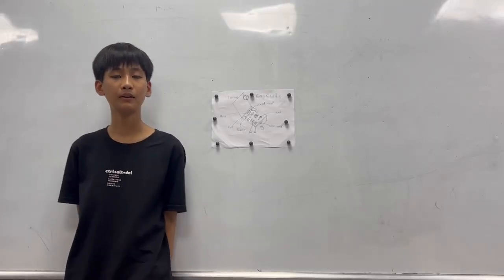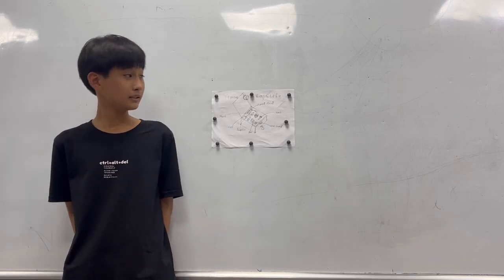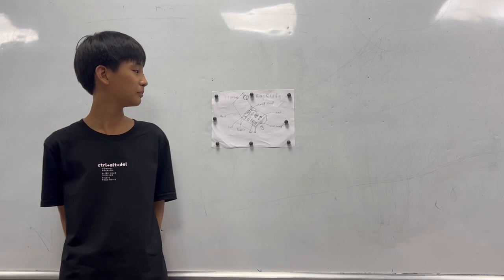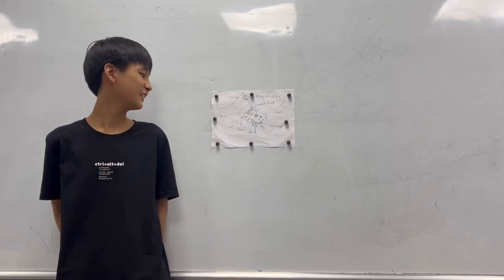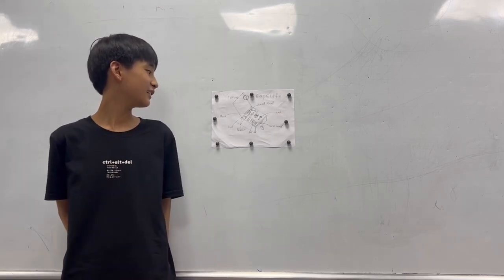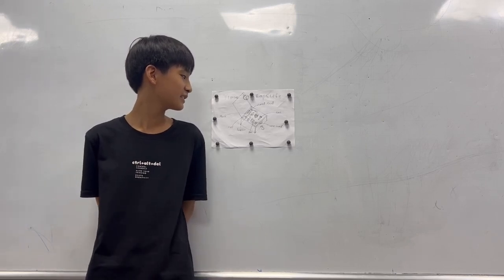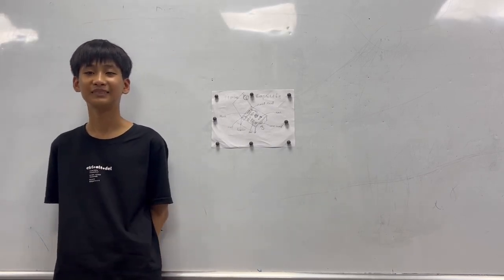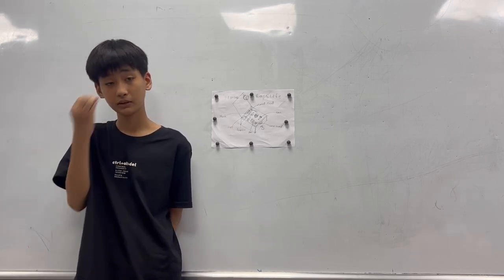CEC Times City_TC-D4-2401_Presentation 2_Gia Bao